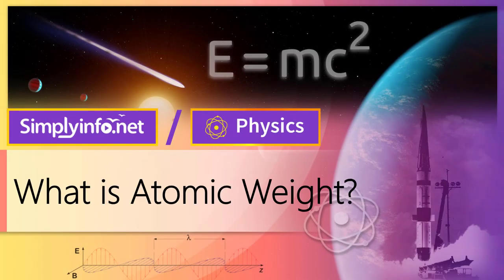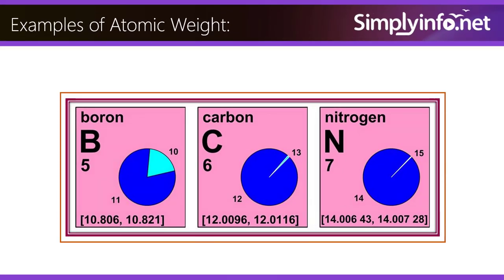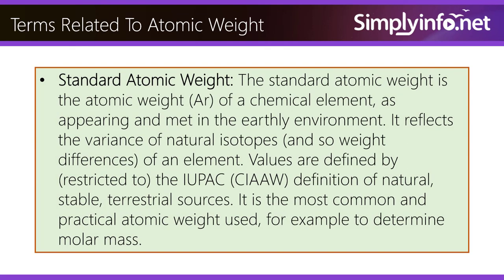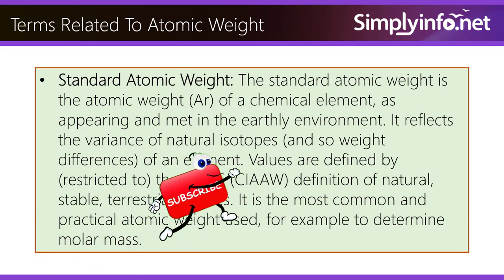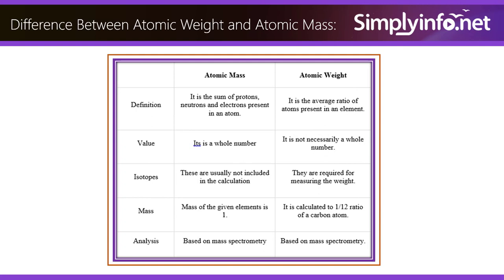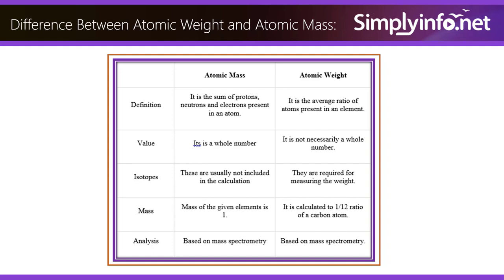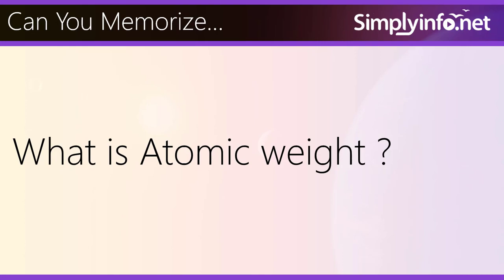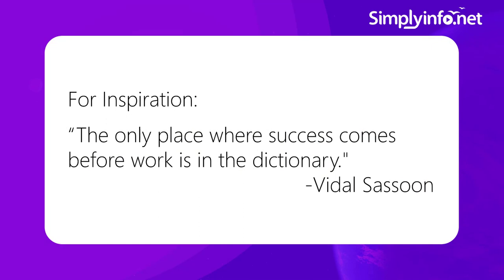What is Atomic Weight | Atomic Weight & Terms & Examples | Atomic Weight vs Atomic Mass | Chemistry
What is Atomic Weight, Examples & Term related to Atomic Weight,  Atomic Weight vs Atomic Mass  Chemistry Terms & Concepts

Team SimplyInfo.net